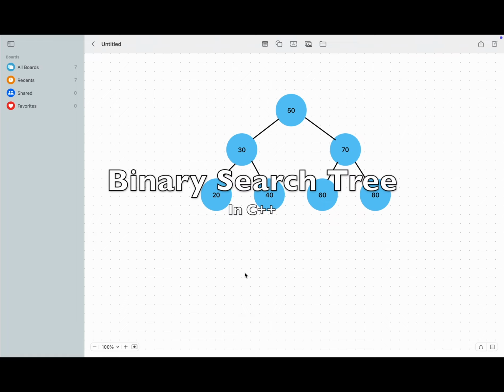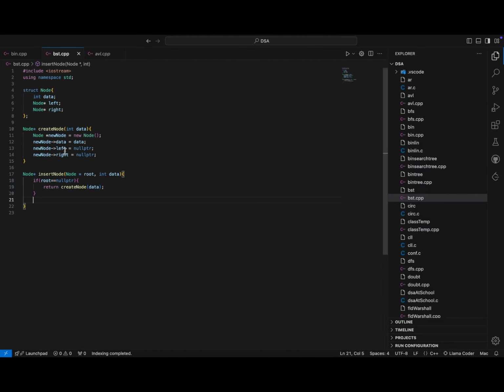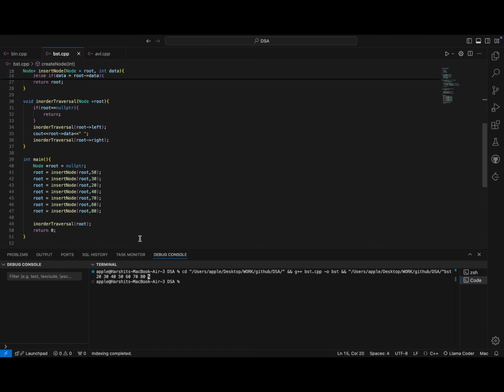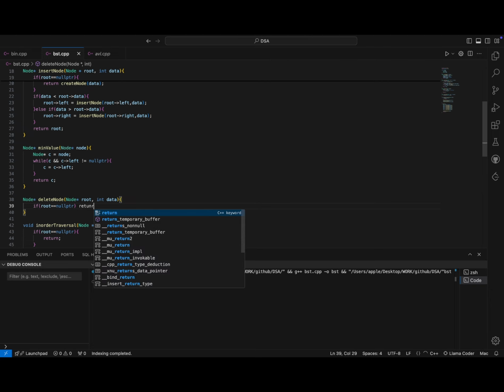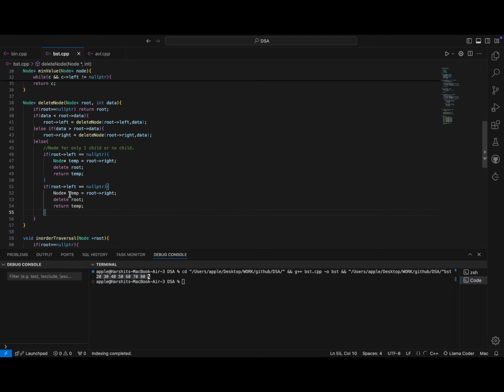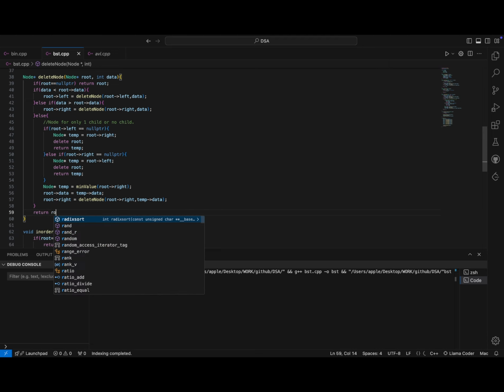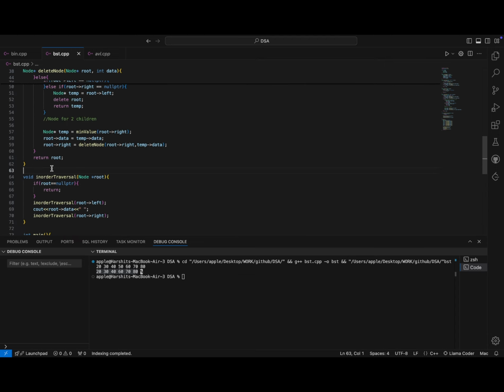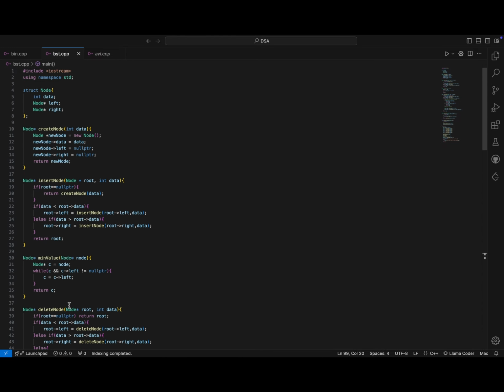Binary Search Tree Tutorial | C++ Implementation & Operations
Welcome to this tutorial on Binary Search Trees (BST)! In this video, we’ll dive deep into what a Binary Search Tree is, its properties, and how to perform basic operations like insertion, deletion, and searching. Whether you're just starting to learn data structures or need a refresher, this video will help you master BSTs and improve your coding skills.

Topics covered:
What is a Binary Search Tree?
Properties of Binary Search Trees
How to insert, delete, and search in a BST
Example code implementation in C++
Let me know if you want to see more advanced BST operations or other data structures in upcoming videos!

0:00 - Introduction to Binary Search Tree
3:00 - Inserting in a Binary Search Tree
8:50 - Finding Minimum value in a Binary Search Tree
11:00 - Deletion in a Binary Search Tree
19:27 - Code running and conclusion